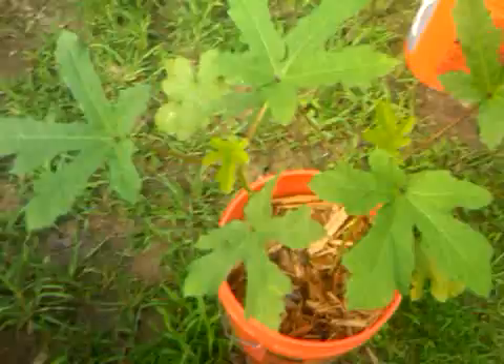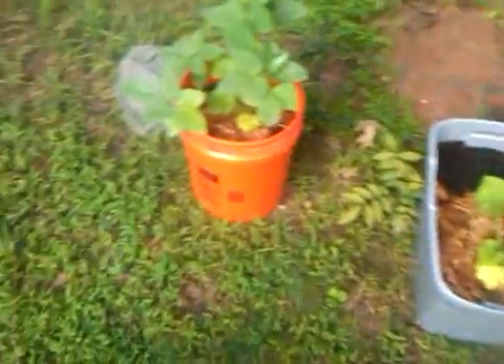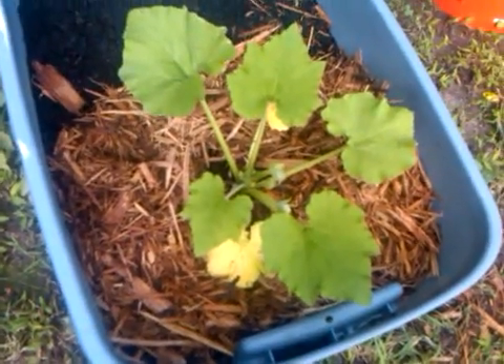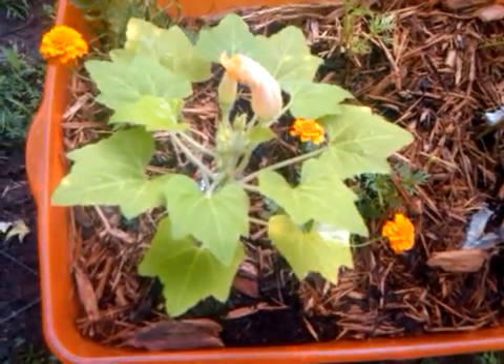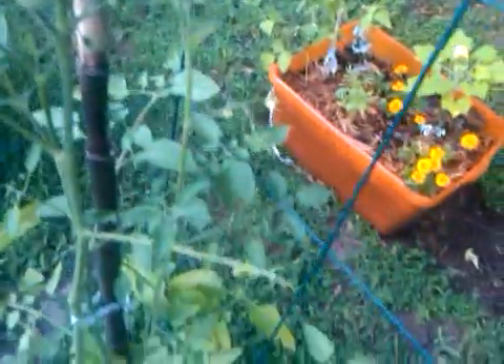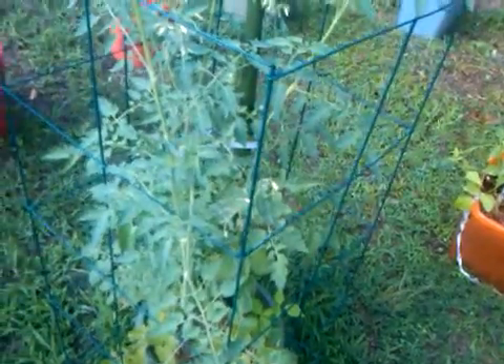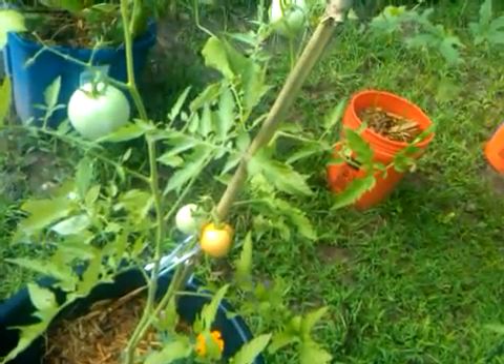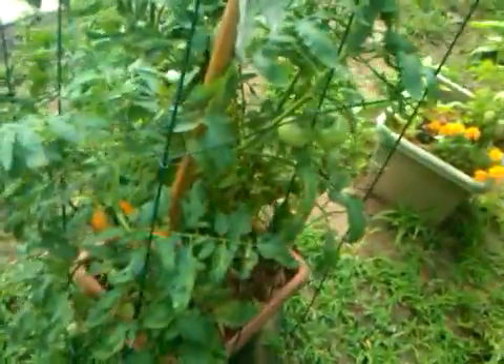Continuation of Container Garden update 7/18/12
We have gone from being in high temps of 100s to rain storms everyday in the past week. Can't fool with nature.